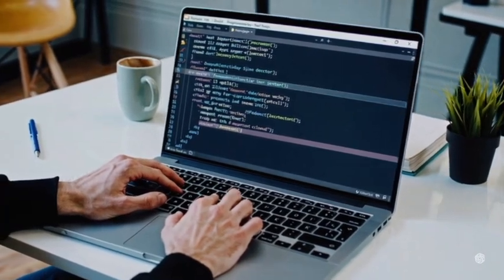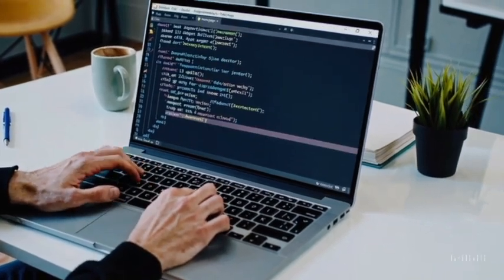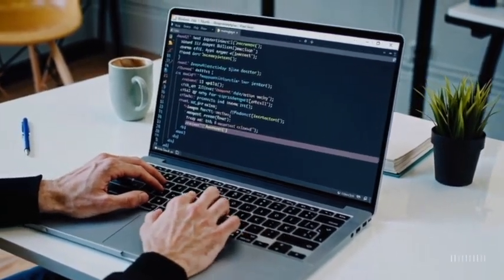Mastering Dependency Injection in .NET 8 Advanced Concepts and Patterns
🎉 Discover the Ultimate Guide to Dependency Injection! 🎉

Unlock the full potential of software design with Mastering Dependency Injection in .NET 8: Advanced Concepts and Patterns, a comprehensive guide to one of the most essential tools in modern software development.

✅ Build a solid foundation in Dependency Injection (DI) with easy-to-follow explanations and practical examples.
✅ Explore advanced design patterns like Factory, Decorator, and Scoped Service Factories to tackle real-world challenges.
✅ Learn how DI enables you to design scalable, maintainable, and testable applications.
✅ Leverage the latest features of .NET 9, while ensuring seamless compatibility with .NET 8.

🚀 Beginners: Gain confidence with clear, step-by-step tutorials that simplify even the most complex concepts.
🚀 Experienced Developers: Dive deep into advanced patterns and learn how to apply them in modern enterprise systems.
🚀 Solution Architects: Design robust, scalable architectures using DI principles and best practices.

💡 Why Choose This Book?
In a world where software complexity is growing, mastering Dependency Injection is essential for developers and architects alike. This book doesn’t just teach you DI—it empowers you to innovate, create, and design systems that are future-ready, modular, and testable.

📖 Ready to Level Up Your .NET Skills?
Grab your copy now and start your journey to becoming a DI expert!